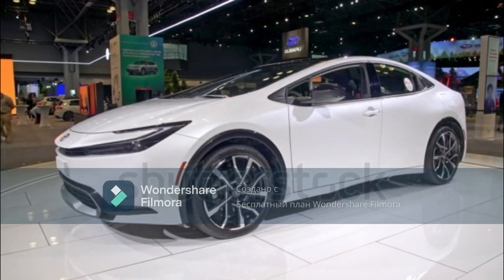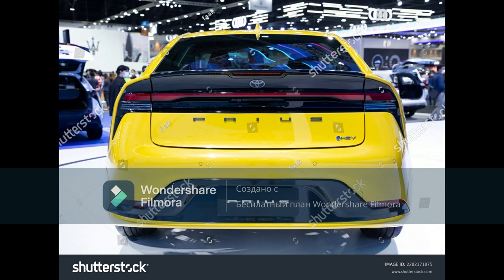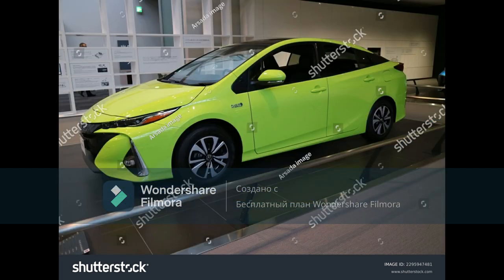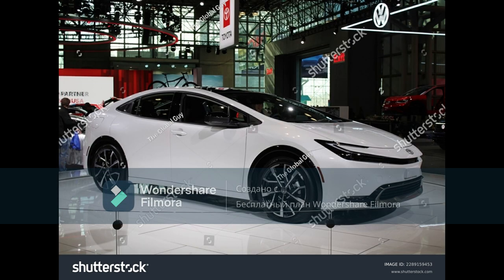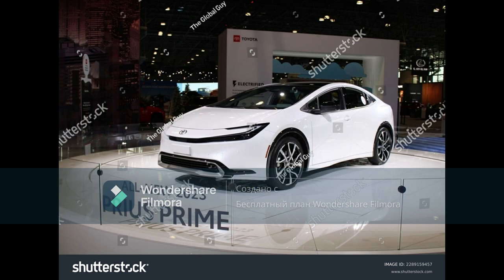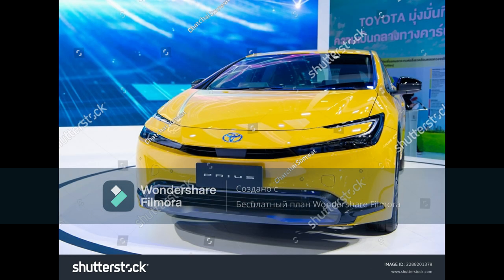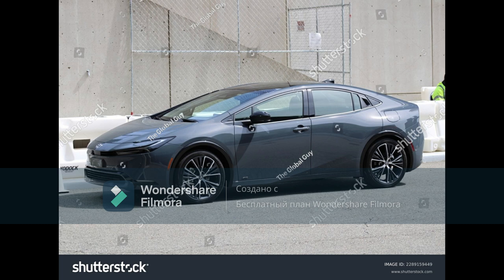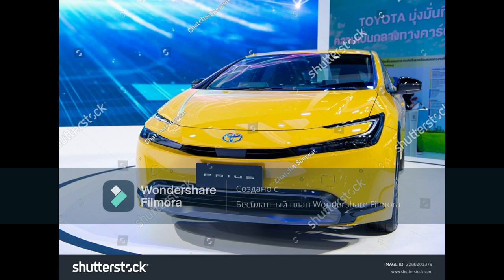2023 Toyota Prius Prime First Drive Have Your Electric Cake and Eat It, Too English Us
2023 Toyota Prius Prime First Drive Have Your Electric Cake and Eat It, Too English Us
The stylish 2023 Toyota Prius Prime plug-in hybrid is the one to get excited about. Fresh looks aside, it'll be the fastest and most powerful Prius you can buy when it goes on sale later this year. In today's rapidly expanding world of full-on EVs, however, you do have to wonder if a new Prius plug-in still has a place. The answer is a resounding "hell yes."

When the Toyota Prius first appeared on our shores 20 years ago (as if you needed to feel any older), the U.S. automotive market was a wildly different place. Most automakers were still very into incredibly awesome but gas-devouring V-10 supercars or building stuff like the Hummer H2. The Prius—with its strange goofball shape, modest gas-sipping tendencies, and revolutionary hybrid technology—faced a ferociously uphill battle, but it ultimately succeeded in bringing hybrid cars to the mainstream. Today, "Prius" is pretty much the proprietary eponym for "hybrid car."
Of course, once you've made it to the top, you can't become complacent. For this all-new fifth-generation Prius, it seems like Toyota really pulled out all the stops. Especially when it comes to the Prime.

Sharp Looks
We've heaped loads of praise onto the new Prius' design, and since the Prime isn't visually all that different from the regular hybrid version, let's be brief.
Just like how everyone on your social feeds now has "Instagram Face," designers behind the new Prius couldn't resist giving it the slim, upward-slanting lights that seemingly all modern cars wear. It's not a bad thing on the Prius, where they complement its minimalist, sleek, and clean overall look. What primarily sets the Prime apart from its regular hybrid sibling are its two fuel doors—one of course conceals a charge port—and the cursive "Prime" badge on the trunklid.

The Hardware
If there's still doubt in your mind as to the intended sportiness of the Prius Prime, look no further than how Toyota has decided to name the three available trims: SE, XSE, and XSE Premium. They are, as associate editor Alex Leanse observed last November, "denominations reserved for Toyota's sportier trim-level pillar." No real mechanical distinctions separate the trims—only wheel diameter, interior touch screen size, and creature comforts.
All Prius Prime models venture into the world with standard front-wheel drive, a 150-hp 2.0-liter four-cylinder engine, and a larger, 161-hp electric motor that draws juice from a 13.6-kWh battery pack. Combined, the car produces 220 hp and 139 lb-ft of torque, which is up about 100 hp and 35 lb-ft of torque from the outgoing Prius Prime. (AWD is offered for now on the regular Prius.)

That extra power now means the Prime is claimed to hit 60 mph from a stop in just 6.6 seconds. This is no slouch of a figure, especially when you consider we measured the old Prime's 0-60 time at 10.0 seconds.

What's most impressive, however, has to be the all-electric range. In lower SE trim, the Prius Prime can travel an estimated 44 miles on electricity alone, up from 25 in the outgoing version. In the higher-grade XSE and XSE Premium trims, that figure falls to an estimated 39 miles, still a notable improvement. Provided your daily commute or errands fall within that mileage limit, you might not need to tap the gas tank at all. The XSE Premium can also be optioned with a 185-watt solar roof that charges the drive battery while the car is parked and feeds power to auxiliary functions while on the move.
Official numbers aren't confirmed just yet, but according to Toyota, the estimated EPA efficiency for the SE is 53/51/52 mpg city/highway/combined; the XSE and XSE Premium should return 50/47/48.

In a departure from the outgoing Prime, the new model feels much crisper to drive. Back to back, the old car is heavier, clunkier, and tangibly slower. The new one impresses by how clearly upgraded it is in all aspects, as though everything's been torqued down by a couple of turns. Ride quality is relaxed but not totally numb or overly pliant. You still feel a healthy amount of road chatter through the wheels, while over bumps, the car exercises good body control with minimal jostling of occupants.
There's actually some communication from the steering, too; it's nothing incredible, but it's nice to know what the front wheels are up to (especially in low-grip situations) and the car is responsive when you turn the wheel. One could reasonably expect something like the Prius to have feather-light steering, but the wheel weights up nicely as you tug it off-center. Brake bite is smooth and progressive, and the trade-off between the regenerative system, which feeds energy back into the battery pack, and the traditional friction system is all but imperceptible.